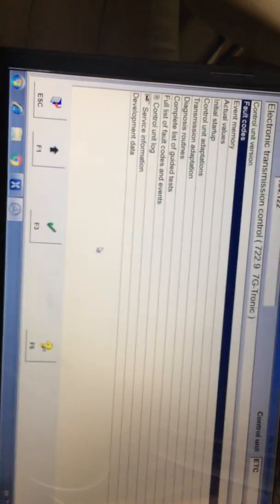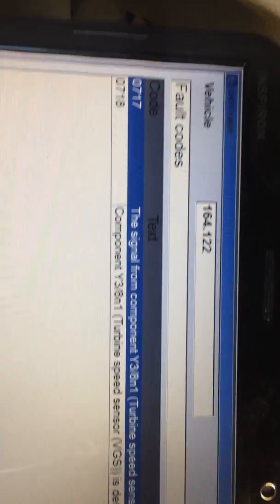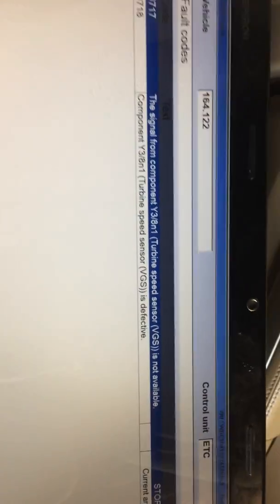Mercedes 7229 - 7G Tronic Internal/output and Turbine Speed Sensor Repair Service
If you want professional assistance in removing your ECU unit from gearbox, we provide this facility as well. Bring the car directly to us we will take out the unit and repair it and then fix it back for you all within 5 hours, Please call for a quote. All the fault codes are listed below (Common Fault Code (Y3/8N1 turbine  speed  sensor)(Y3/8N2 internal speed sensor)
COMMON FAULT
Y3/8N1 turbine  speed  sensor

Y3/8N2 internal speed sensor

(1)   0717 The signal from component Y3/8n1 (Turbine speed sensor (VGS)) is not available

(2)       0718 Component Y3/8n1 (Turbine speed sensor (VGS)) is defective

(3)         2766 Excessive rpms have occurred at component Y3/8n2 (Internal speed sensor (VGS)

(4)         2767 The signal from component Y3/8n2 (Internal speed sensor (VGS)) is not available

 (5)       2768 Component Y3/8n2 (Internal speed sensor (VGS)) is defective

We are based in London UK near Heathrow.

We repair all types of ECU and EDU modules